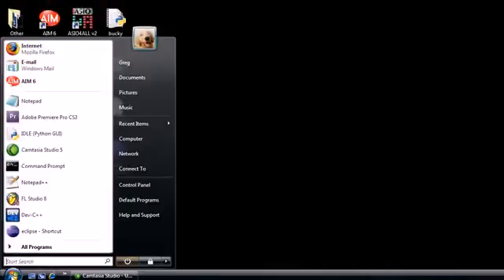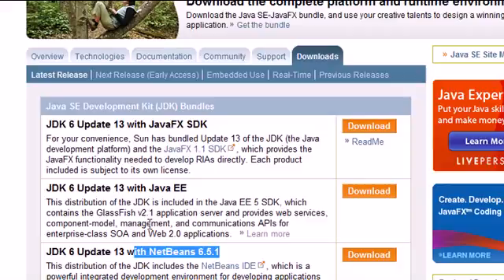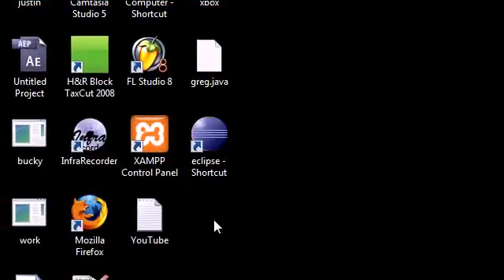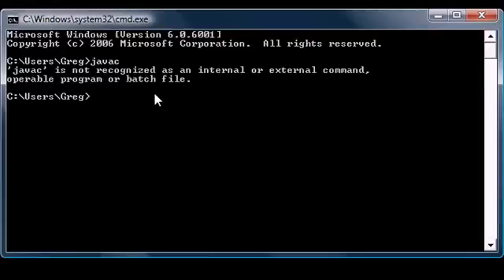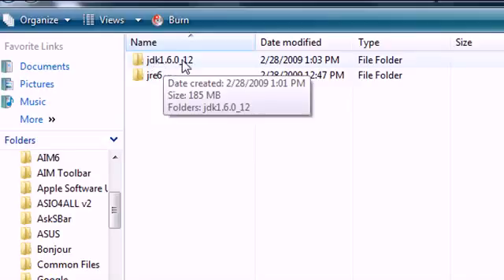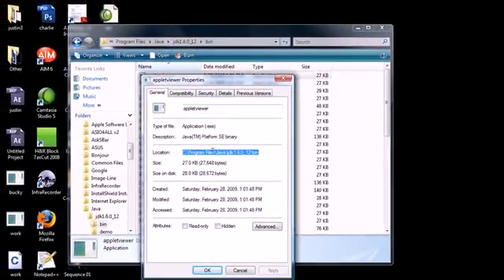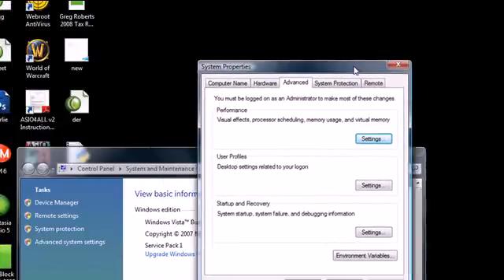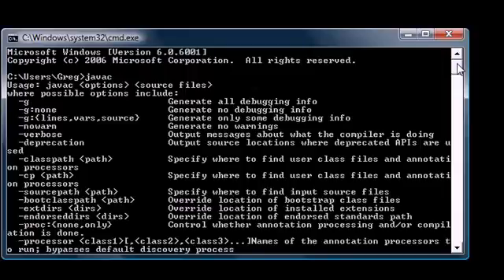Installing the JDK